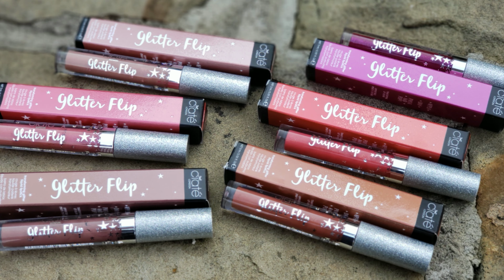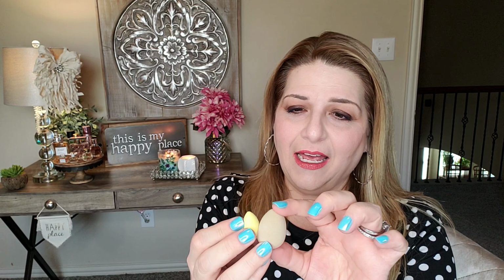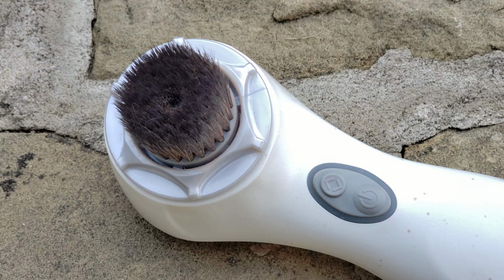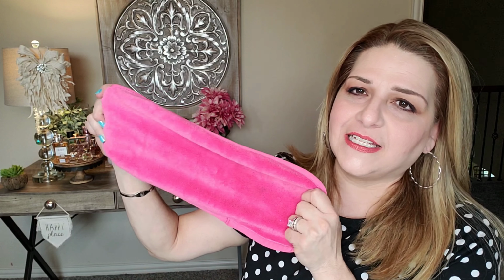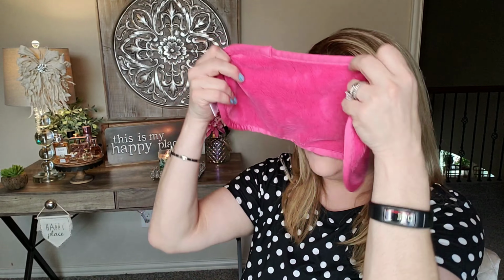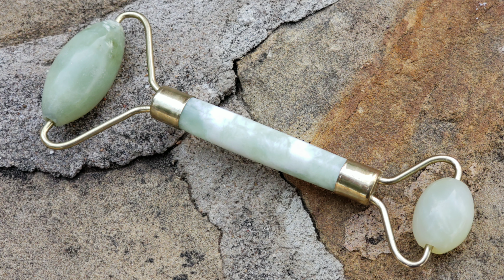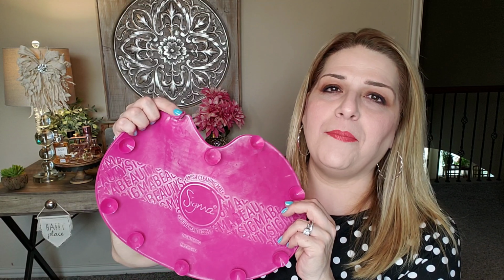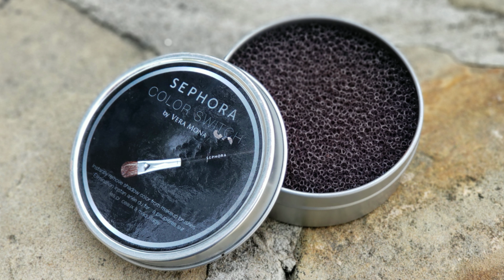GIMMICKY PRODUCTS I Highly Recommend!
Happy Friday my sweet friends!  Thought I'd let you in on some GIMMICKY products that I absolutely LOVE using!
Gimmicky items seem a little over the top and we often wonder if they are really worth our hard earned $$!
Let me know which ones are your favorites too!
Hope y'all have a super weekend and thanks so much for being here and your continued support!

XOXO Michelle :)

PRODUCTS MENTIONED:
Ciate London Glitter Flips*
Beauty Blender Blush
Beauty Blender Minis
Mia2 Clairsonic Foundation Brush Head
Makeup Eraser Cleansing Cloth
Jade Roller
Sigma Brush Cleaning Mat
Vera Mona Color Switch

WHAT ARE YOU WEARING?
- - NAILS?   LA Colors Blue Glue On Nails - Walmart
- - EYES?  Cover Girl Chocolate Palette
- - BLUSH? Cover Girl Peach Blush
- - LIPS?  Ciate London Trouble Glitter Flip

ABOUT ME:
- - How old are you? 49
- - Where do you live? Dallas, TX
- - Married, 2 kids - 1 Daughter, 1 Son
- - Favorite thing about being on YouTube? YOU! :)

THANK YOU soooooooo much for watching, and for all your support!

--EBATES! Sign up for cash back while shopping online!

FTC- Always full disclosure! This video is NOT sponsored, but some pieces may have been gifted to me, and those are noted with an asterisk * - everything else has been bought using my own $$$. All opinions expressed are my own honest thoughts, and I will not be swayed by PR or gifted items.  Some Referral, MagicLinks and Bitly links may earn me a very small amount of money (pennies, seriously!) or points in exchange for you using these links - it would be MUCH appreciated if you click on my links, but never required/expected!   That is all.